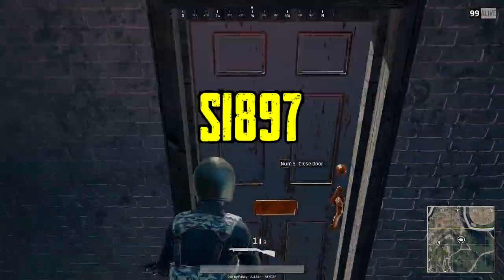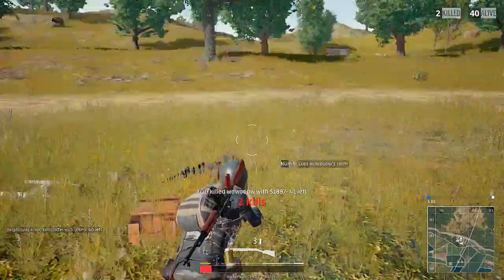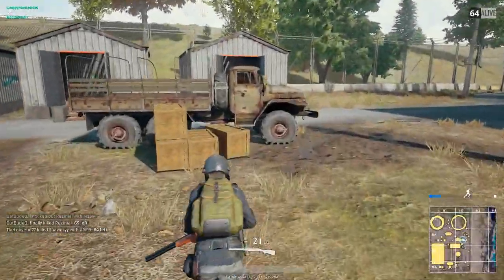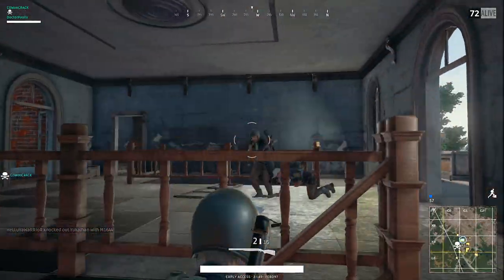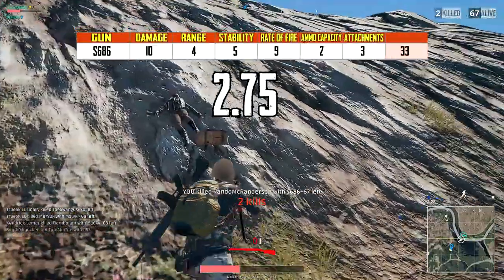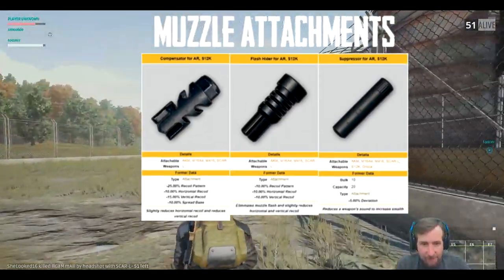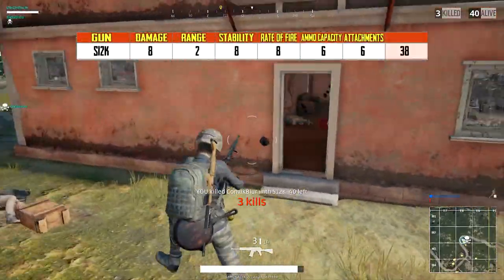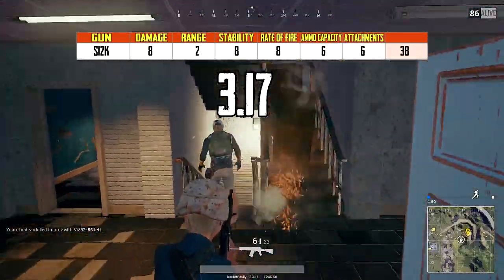BATTLEGROUNDS SHOTGUN GUIDE! PUBG GUN GUIDE! TrainingGrounds Episode 2!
Sorry for taking so long on these next few videos, i really wanted to go into through details about all the guns in the game for all the new comers out there. Hope this helps you with your selection of guns!

1:38 S1897 Guide
3:56 S686 Guide
6:19 S12K Guide

►SUPPORT◄
You can support me directly by purchasing something from the dp store & even if you dont ty for checking out my channel.